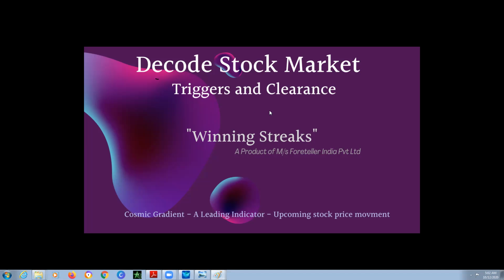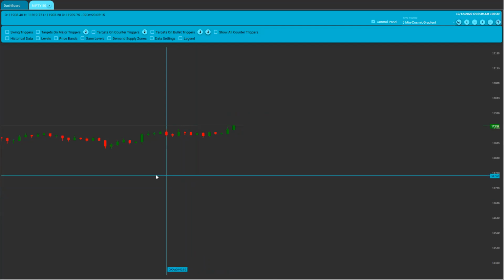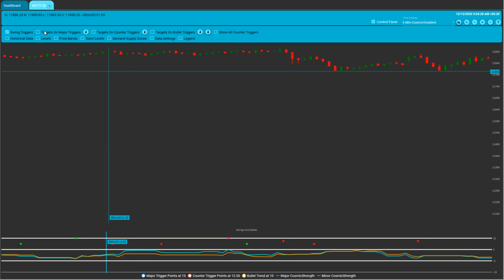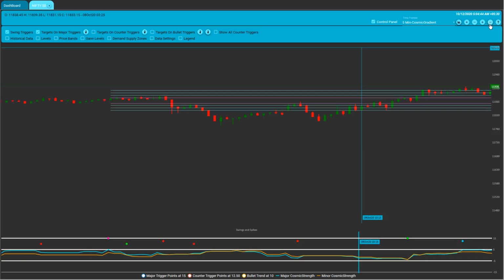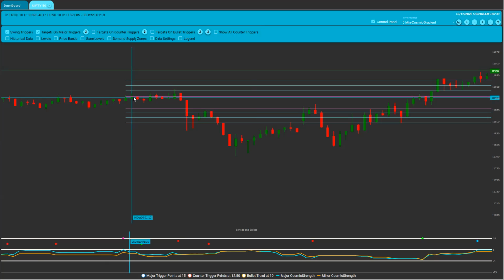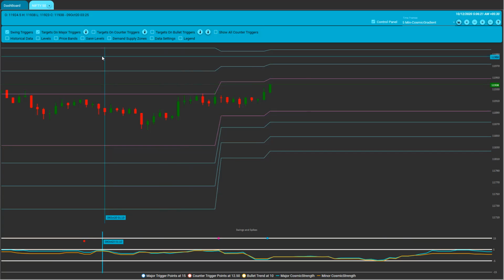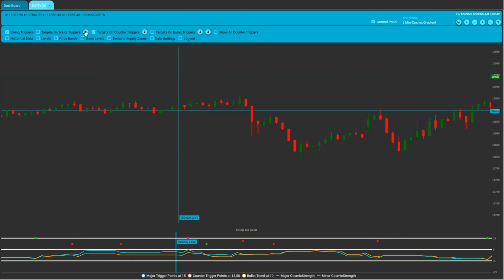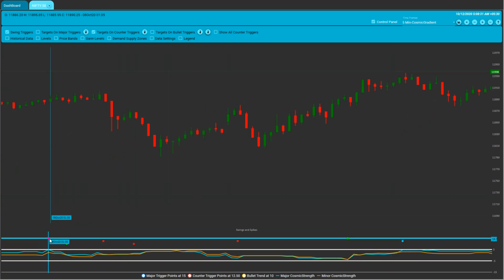Winning Streaks - Trigger And Clearance in English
How to Apply Triggers over chart and its clearance